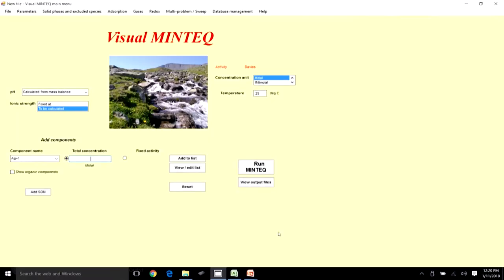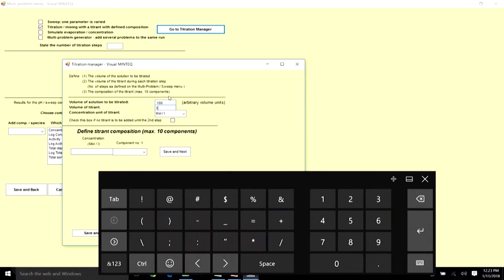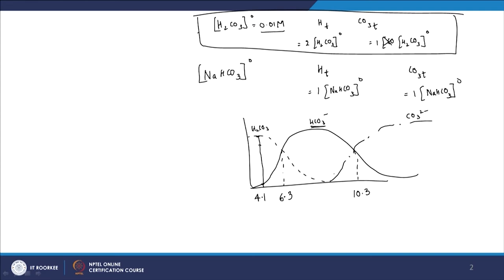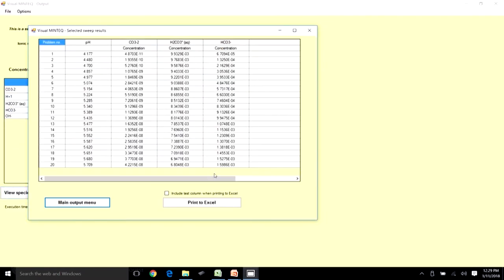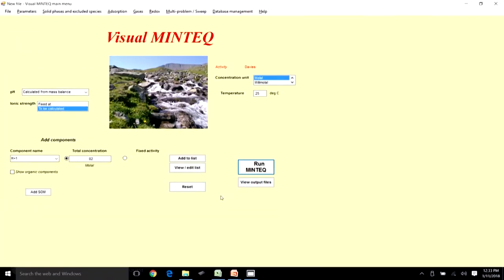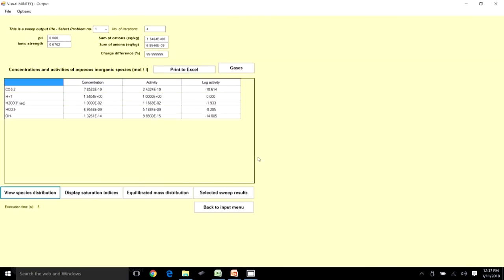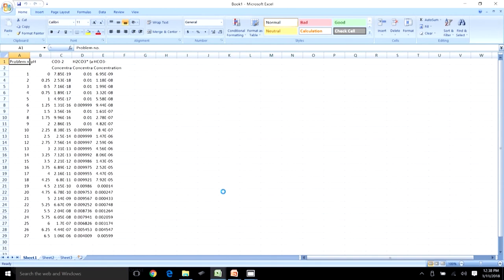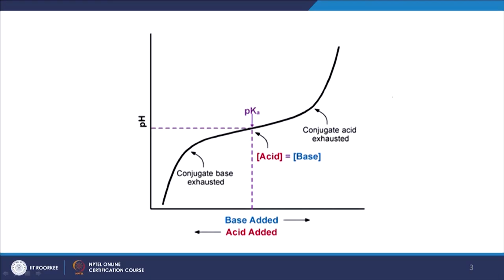Lecture 25_VMINTEQ: Titration & Multisweeep, Buffer: Introduction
Environmental Chemistry,
Prof. Bhanu Prakash Vellanki,
Civil Engg. Dept.
IIT Roorkee

Advanced features of VMINTEQ, such as ‘multisweep operation’ and ‘titration manager’ (i.e., the change in pH as the acid or base of known concentration is added in steps to a solution) in VMINTQ in acid-base problems are demonstrated. Further, development of logC-pH diagram in Excel from the VMINTEQ data is looked. The concepts of buffers and buffering range are discussed.